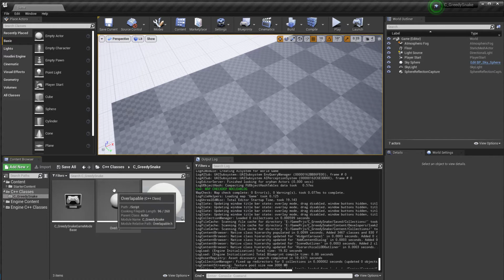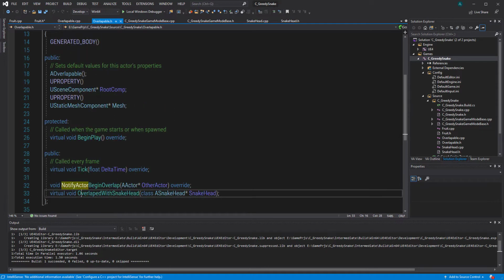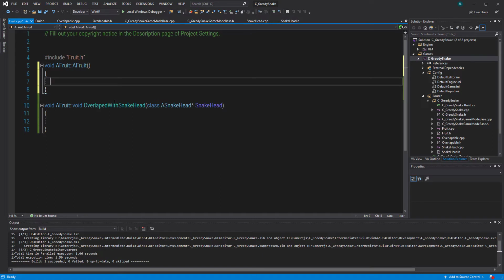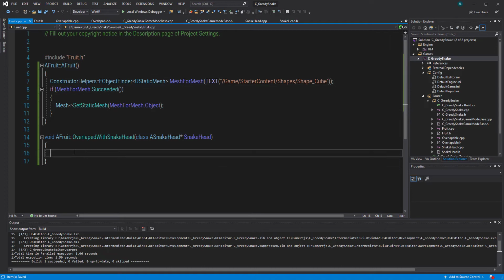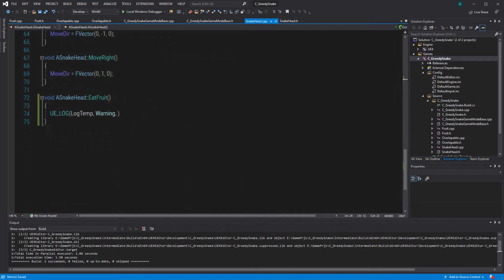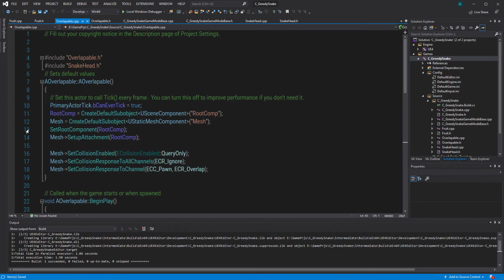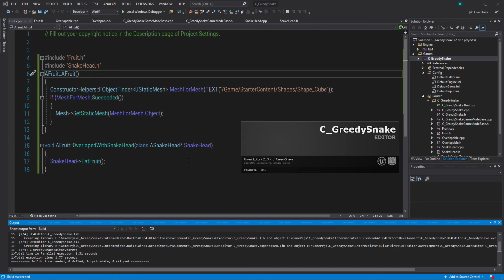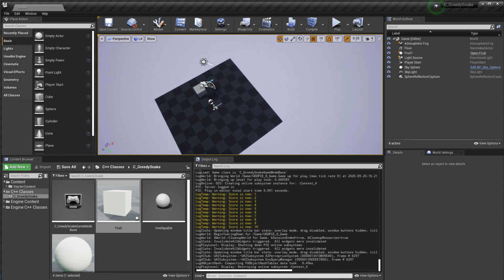Snake Game with ue4 Cpp 09 Create the fruit class